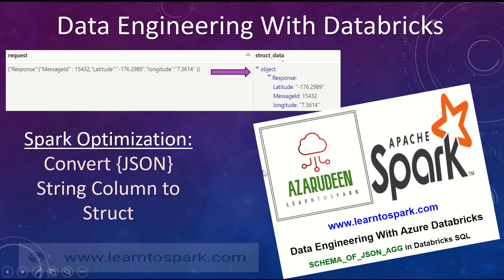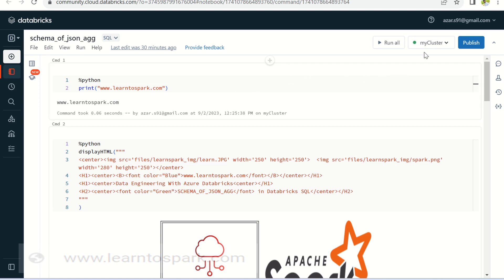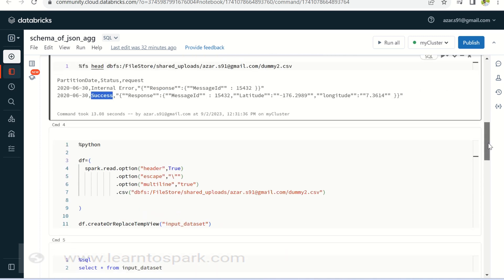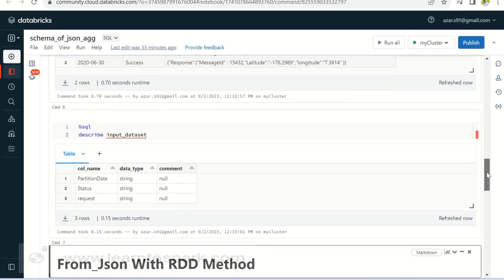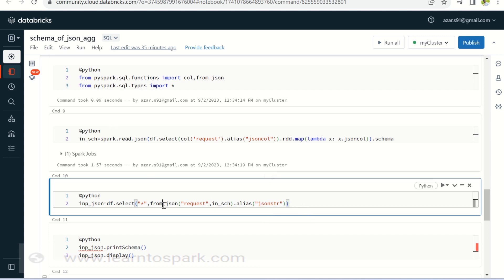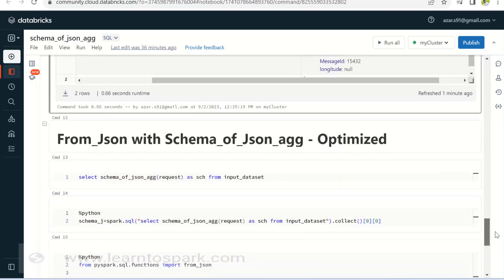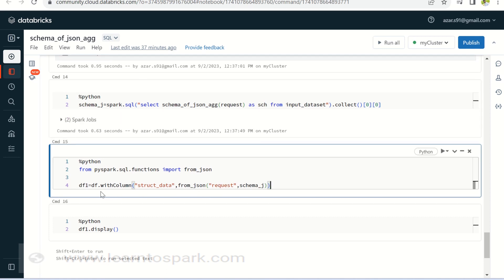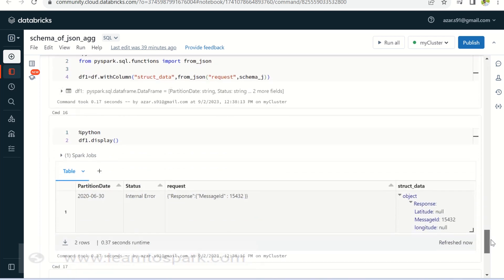Apache Spark | Databricks | Convert JSON String to Struct - Spark Optimization | Azure Data Engineer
In this Video, we will learn the Spark Optimized way to convert JSON string to Struct Type using the SCHEMA_OF_JSON_AGG. It is available in Databricks runtime DBR 13.2 and later.